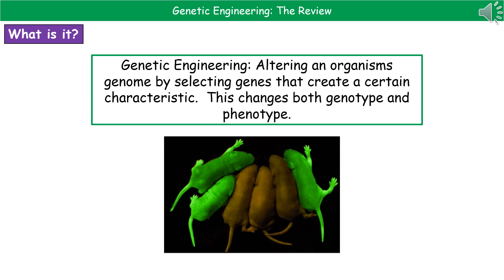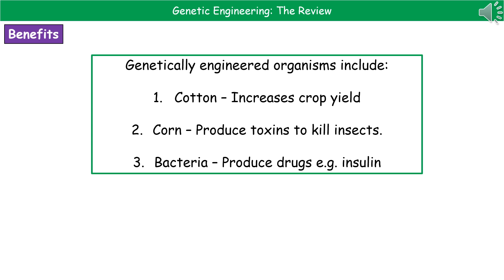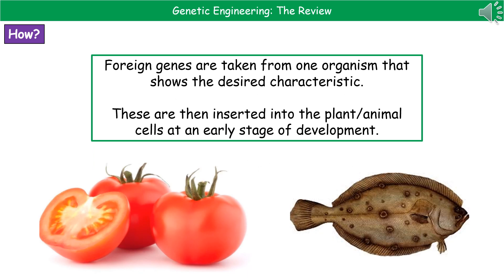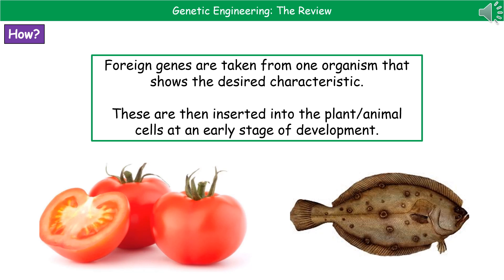OCR Gateway A B6.2.4 - Genetic Engineering Combined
OCR Gateway A revision video for Combined Science on B6 - Genetic Engineering for the foundation and higher tier.  First exams in 2018.